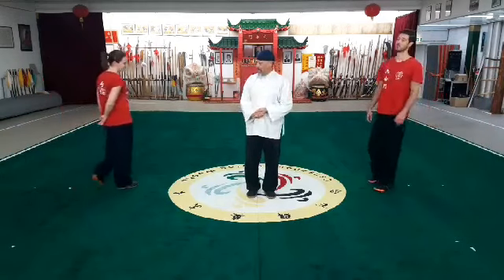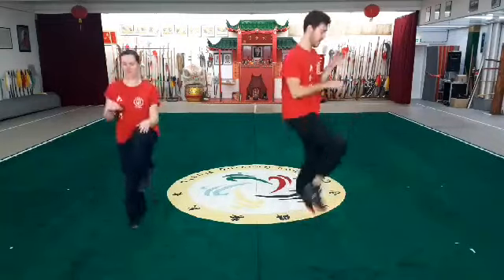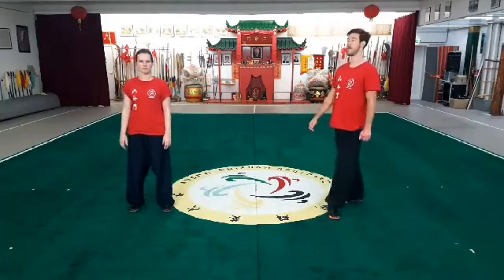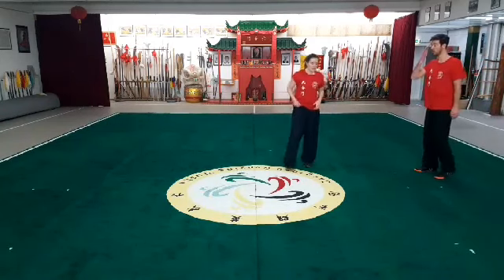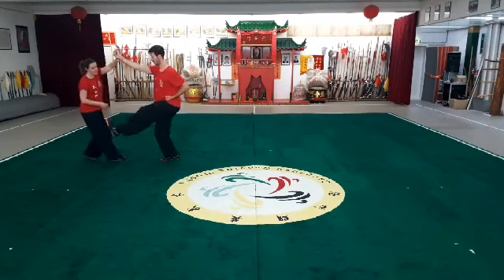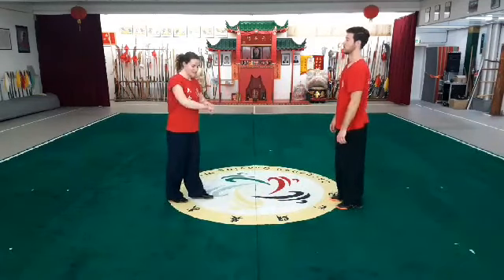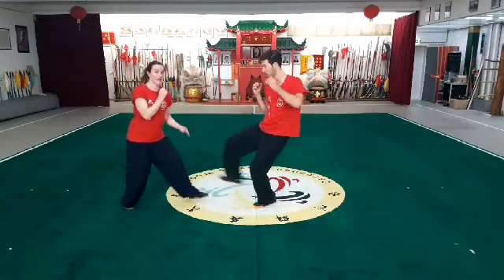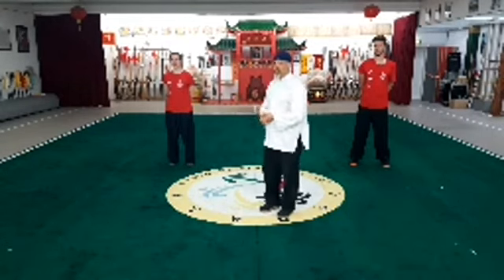April 10 - 2020 - SIFU ELEONORA with 2 instructors Sara and Richard practicing the Liu Lu Duan Quan.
April 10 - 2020 - SIFU ELEONORA with two instructors Sara and Richard practicing the Liu Lu Duan Quan.